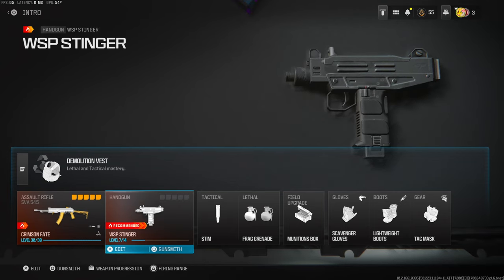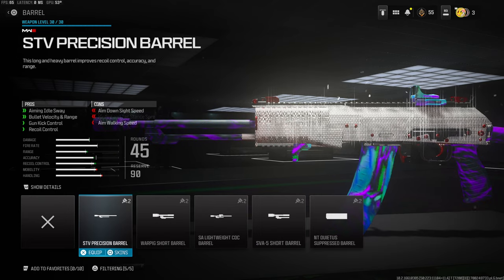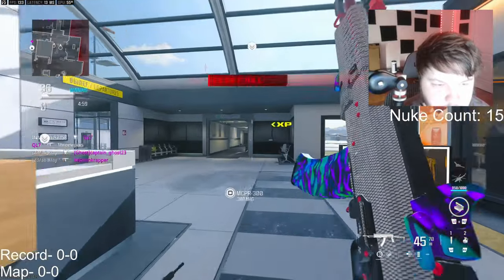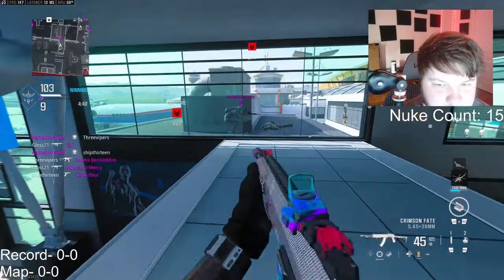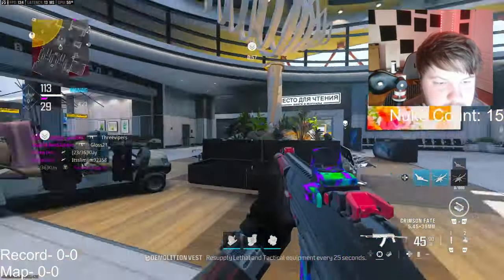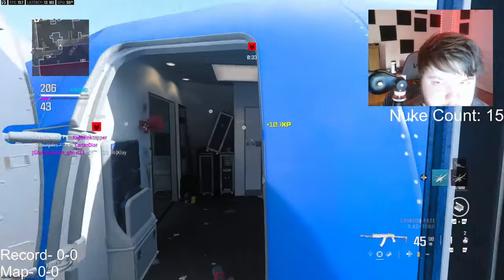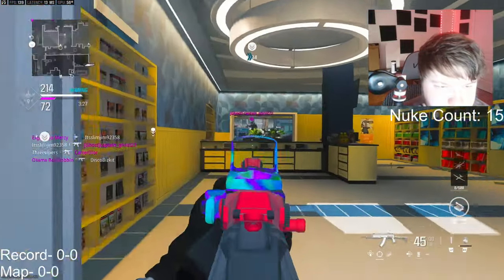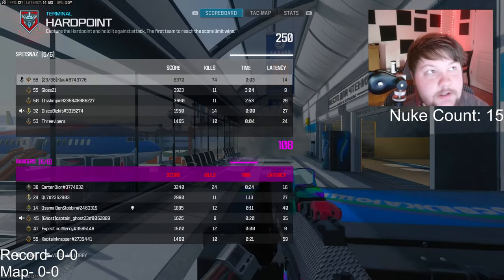This SVA 545 Class is INSANE in MW3! (BEST SVA 545 BUILD / LOADOUT)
The HOLGER 26 is The Best Gun in MW3! (BEST HOLGER 23 BUILD / LOADOUT)

2nd channel- @MoreKlay

3rd channel - @klayx2

4th channel - @CompetitiveKlay